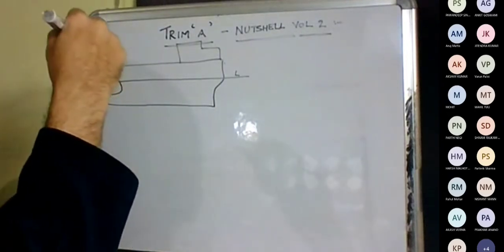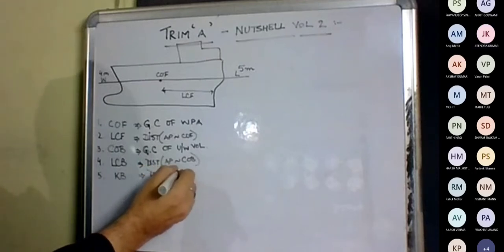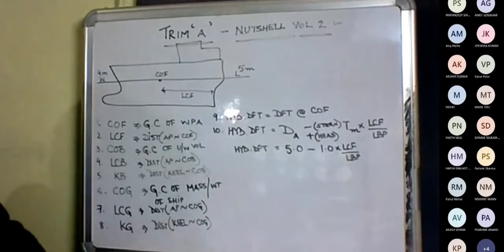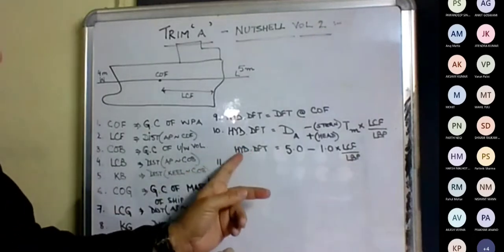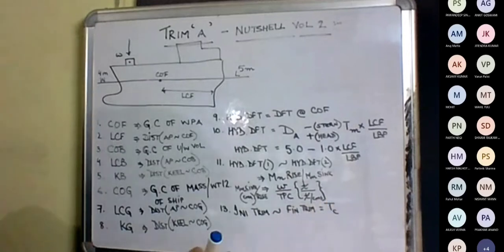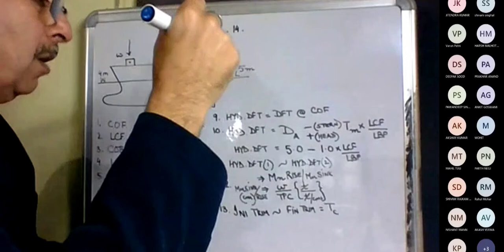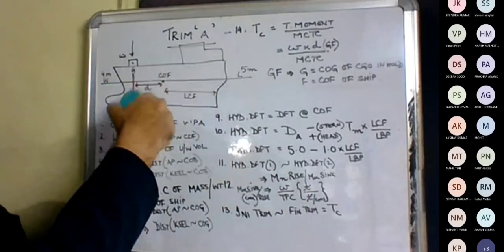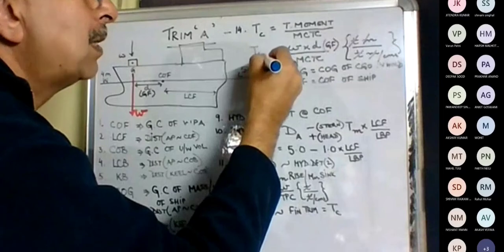INTRODUCTION TO TRIM TYPE 'A' || SHIP STABILITY || SECONDMATES GURUKUL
THIS VIDEO IS ALL ABOUT STABILITY
 (TRIM TYPE 'A') WHICH IS EXPLAINED IN HINDI AS WELL AS IN ENGLISH BY
CAPTAIN SARIN(DELHI SURVEYOR)

IN THIS VIDEO YOU WILL COVERUP ALL THE MMD NUMERICALS FOR WRITTEN EXAMINATION!

AFTER COMPLETING THE WHOLE SEREIS OF NUMERICALS YOU WILL EASILY  REMEMBER EVERY TOPIC